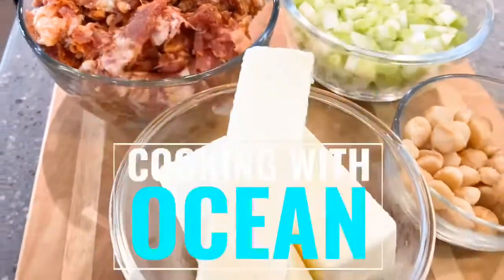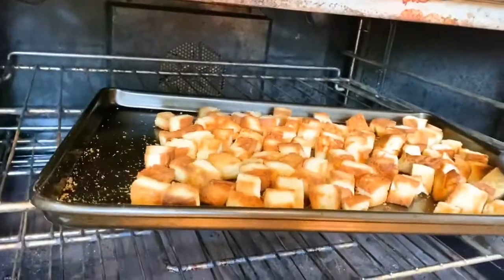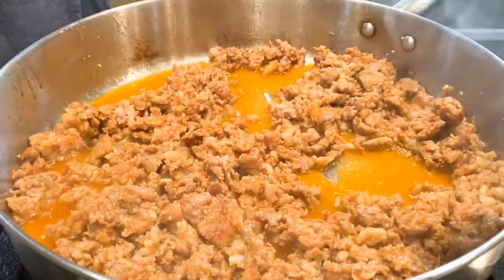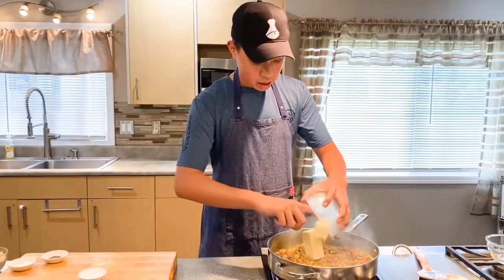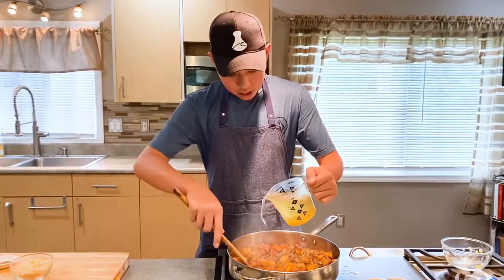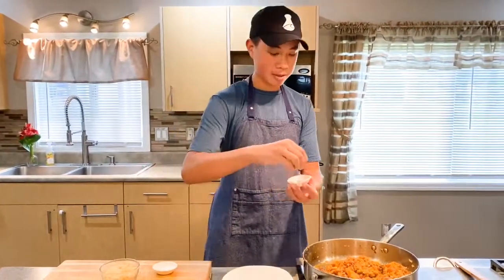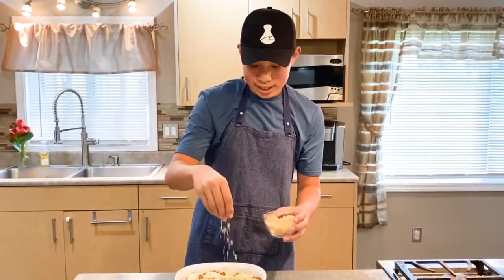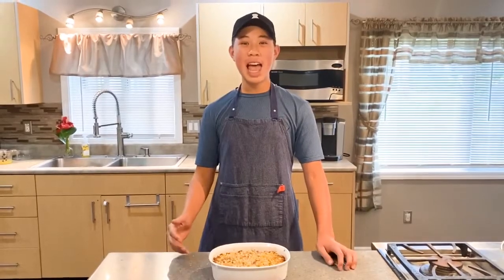Big Island Style Baked Stuffing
Ocean is back with a recipe for a hearty Thanksgiving dish! This stuffing is Big Island inspired, using flavorful ingredients that will make this side dish the highlight of your feast!